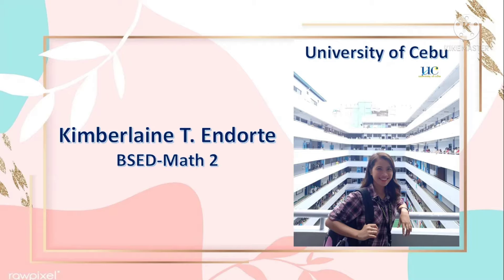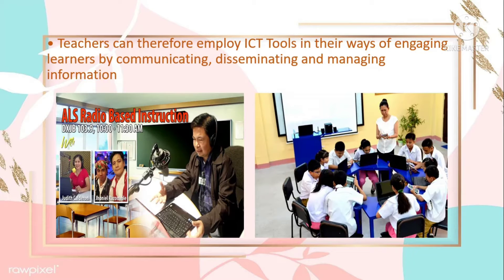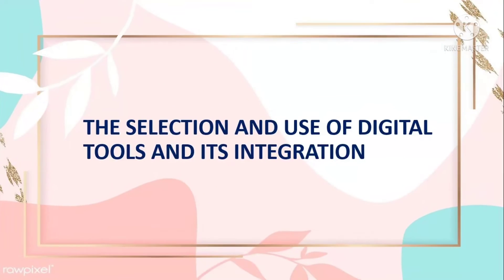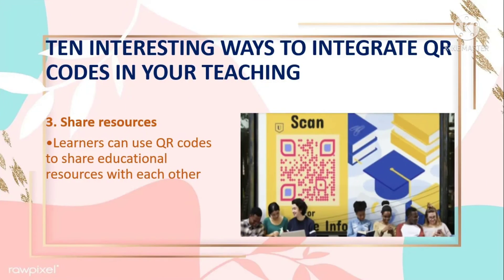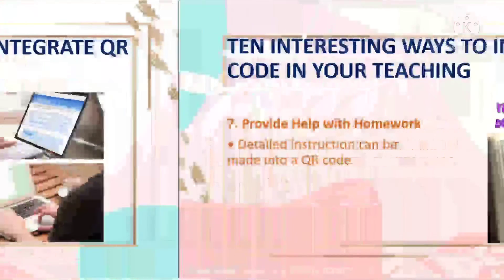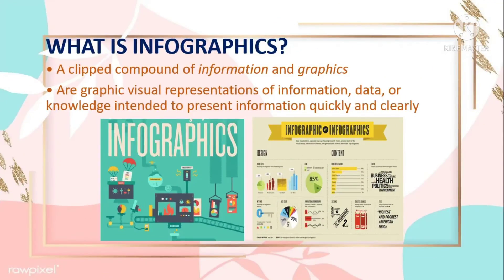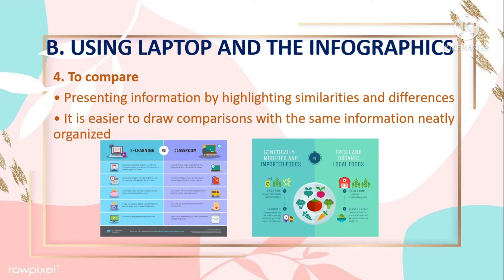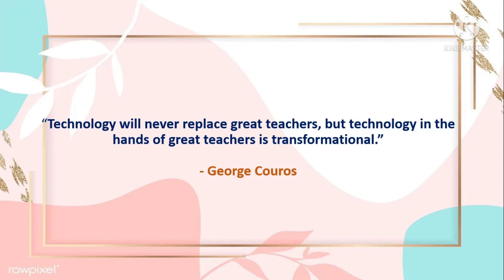Module 3: Lesson 2 Select and Use ICT Tools for Teaching and Learning